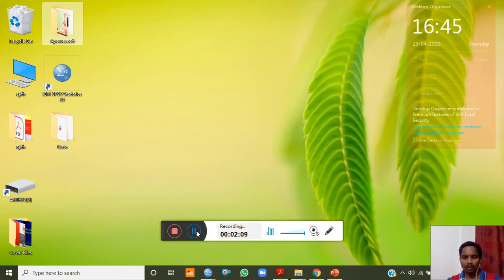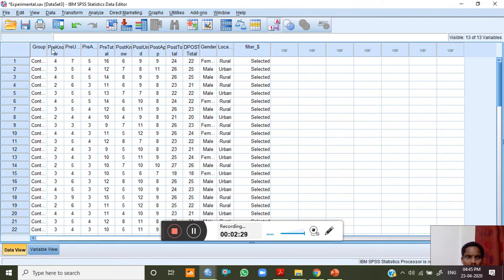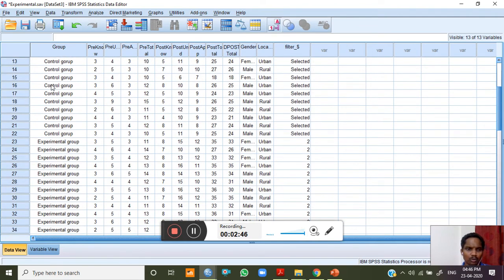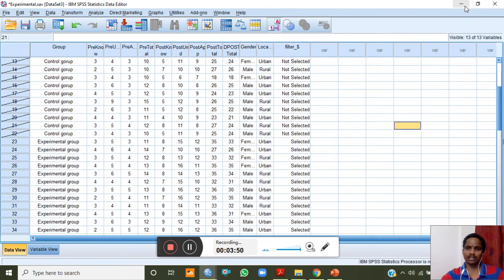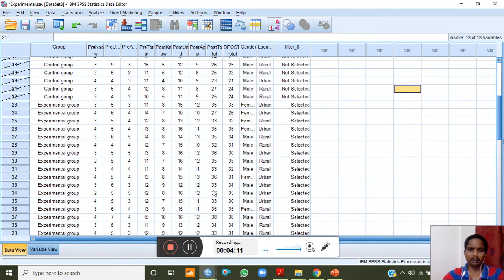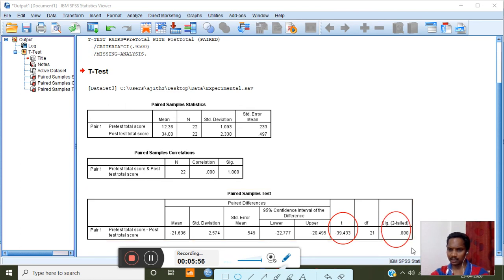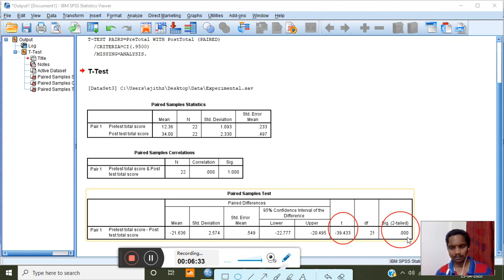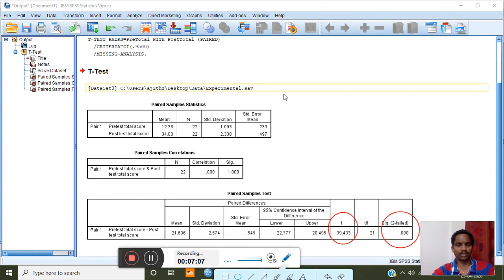How to compare pre-post test scores of experimental groups in SPSS